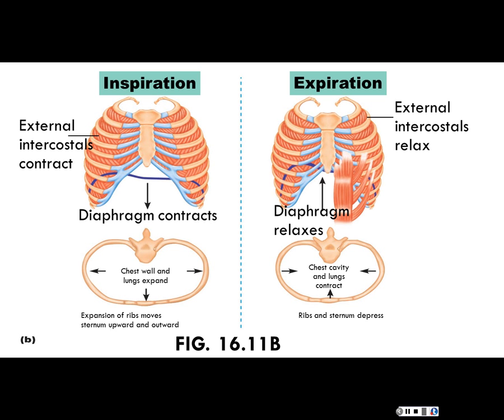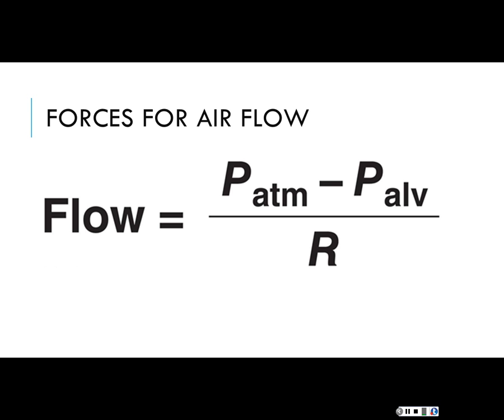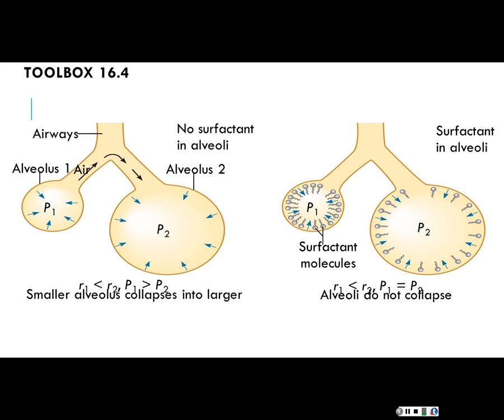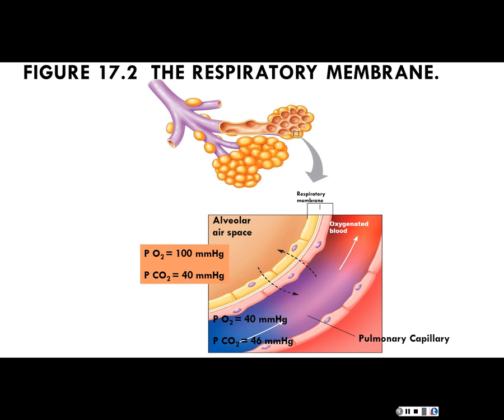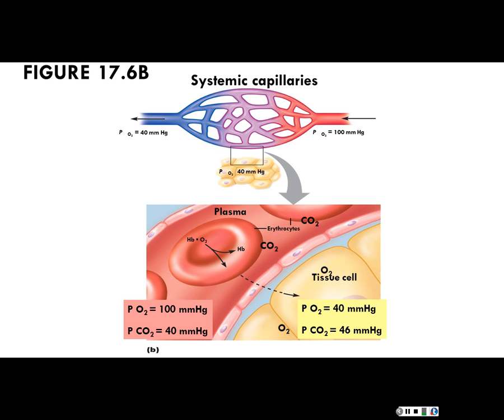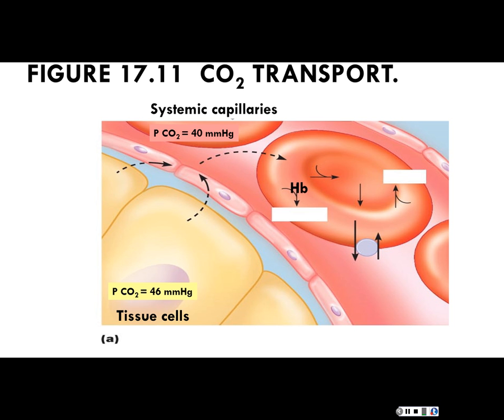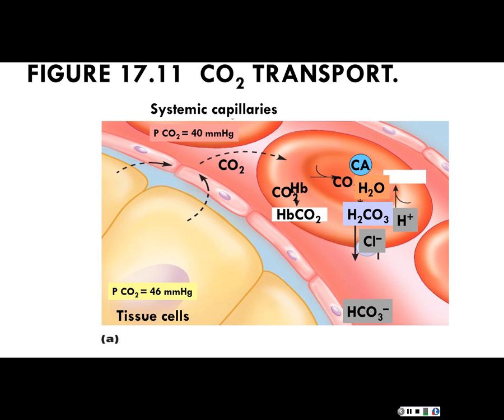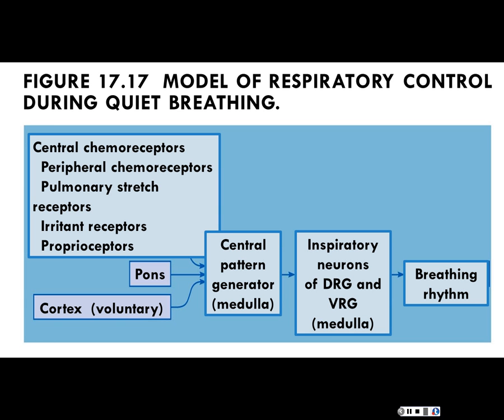CH 16 17b Respiratory System Concluded